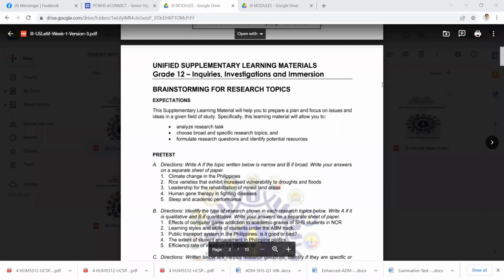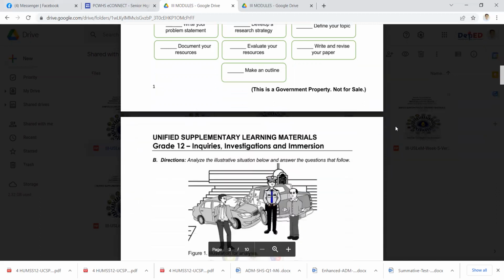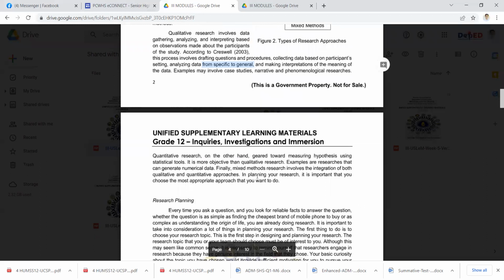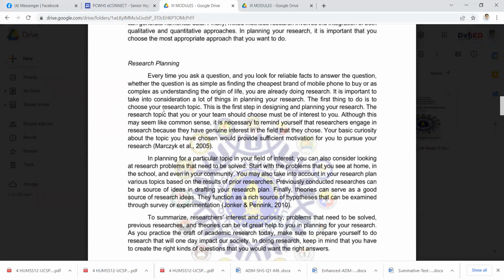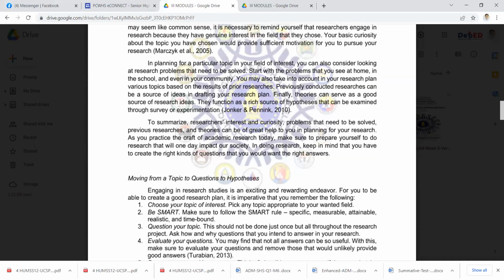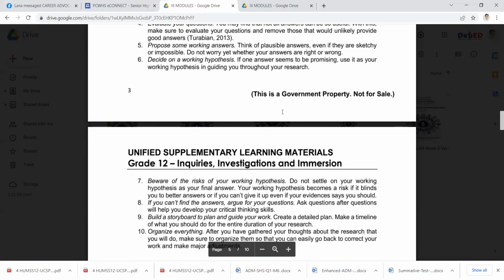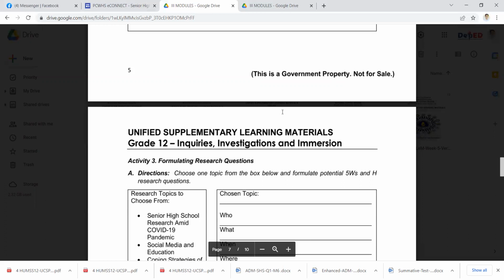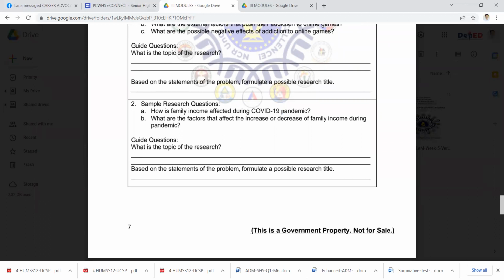WEEK 1 3i LECTURE